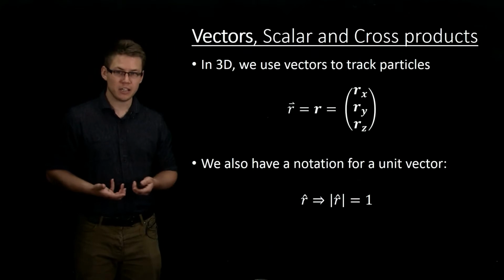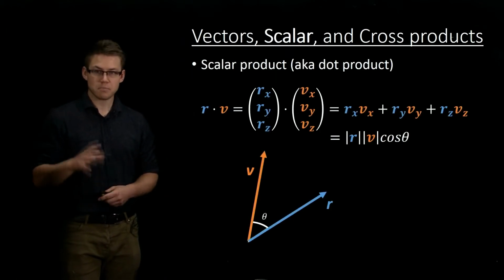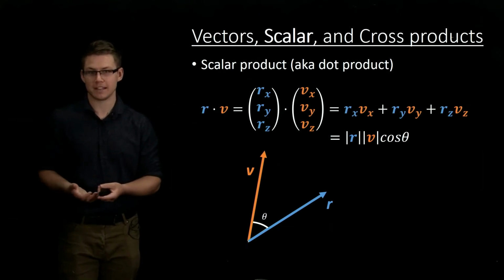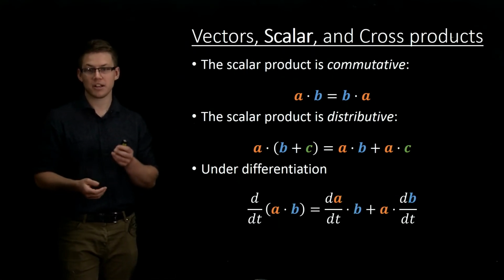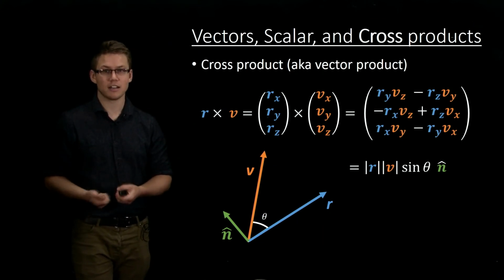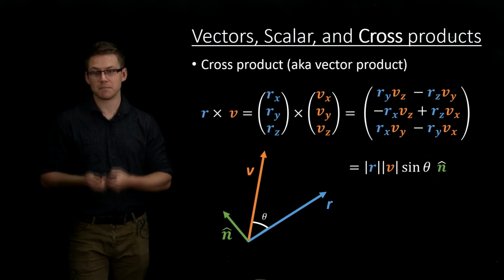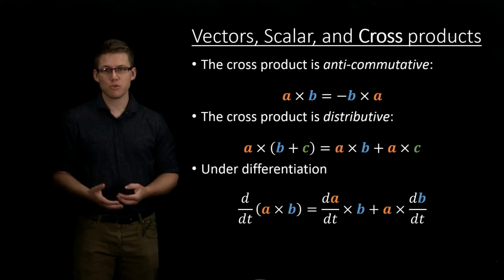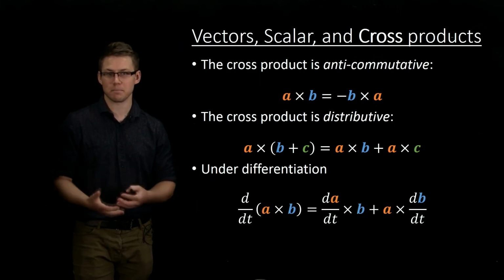Vectors, Scalar products, and Cross products